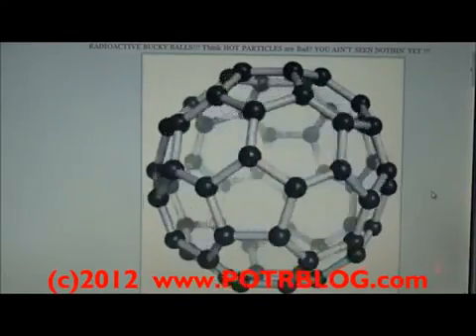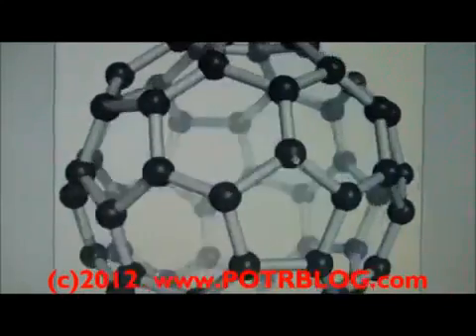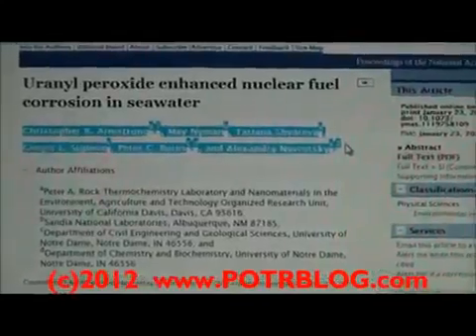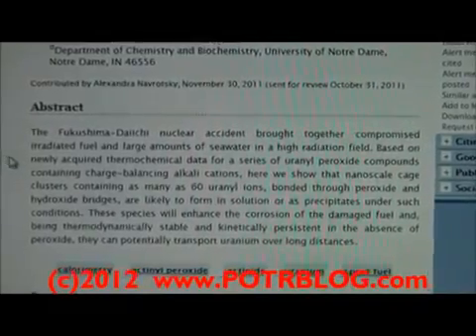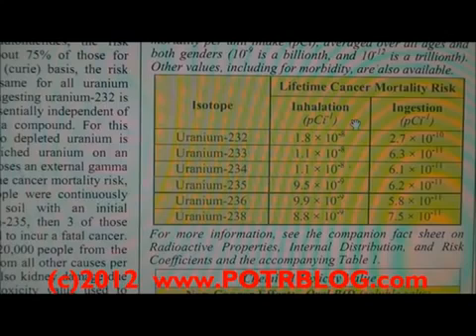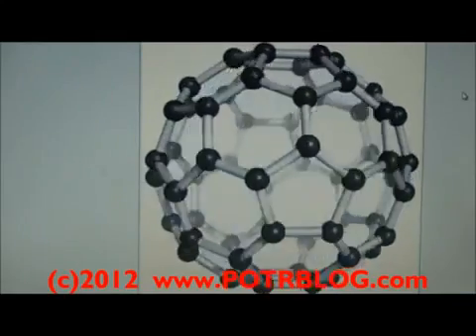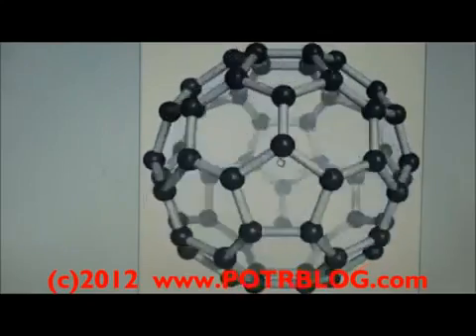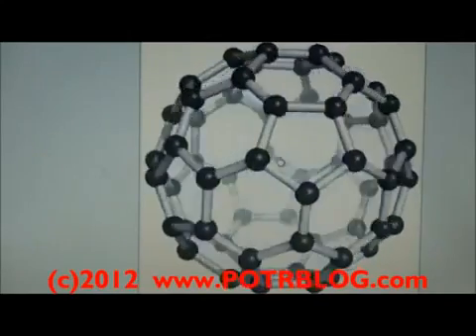LEXXTEX 89 WEAPONIZED FUKUSHIMA RADIOACTIVE FALLOUT